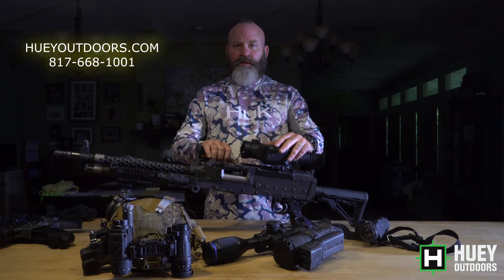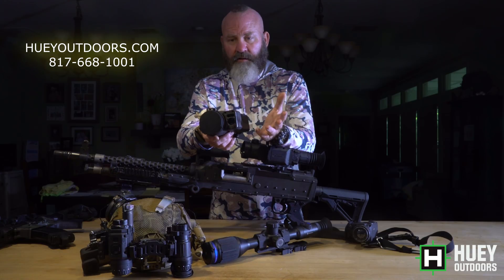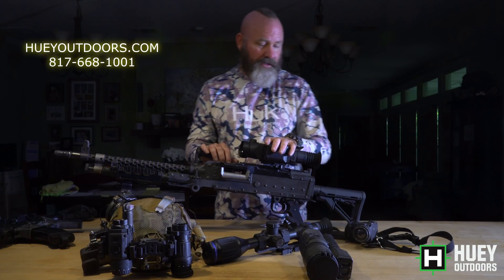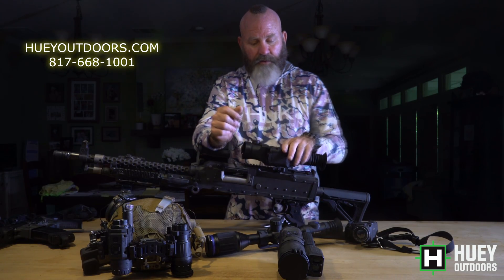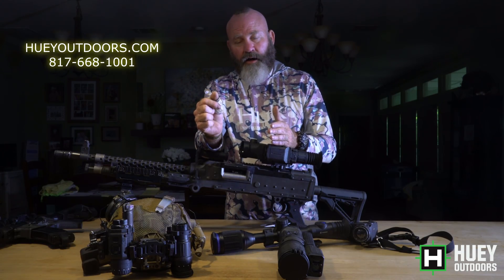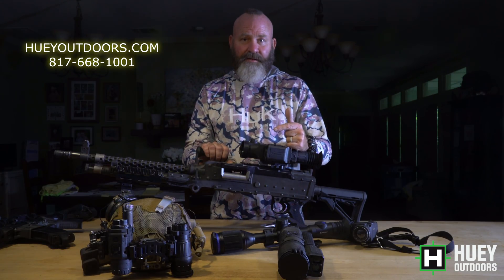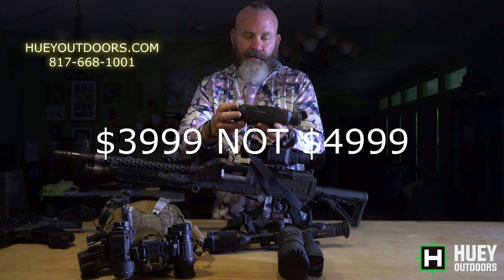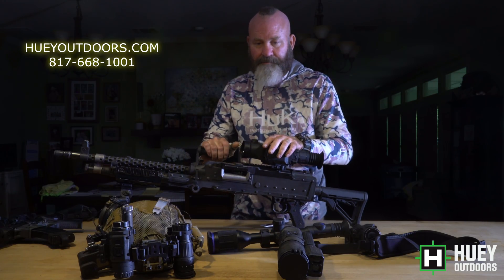TOP THERMAL OPTICS 2021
TOP THERMAL OPTICS IN 2021